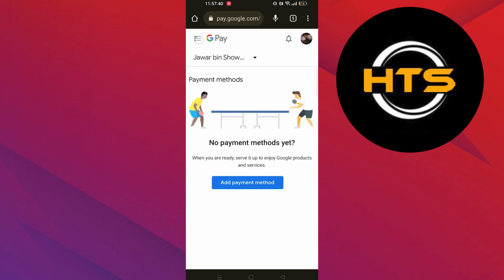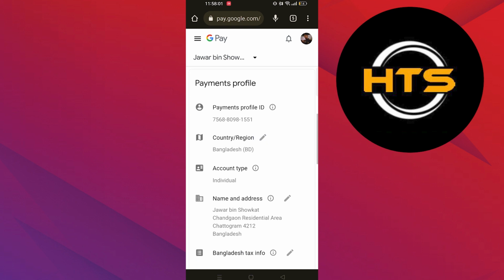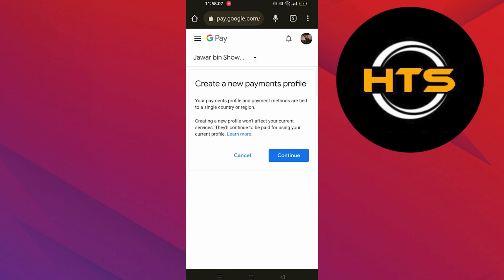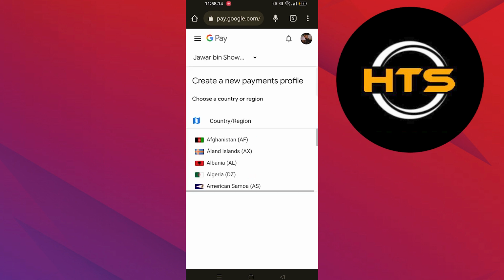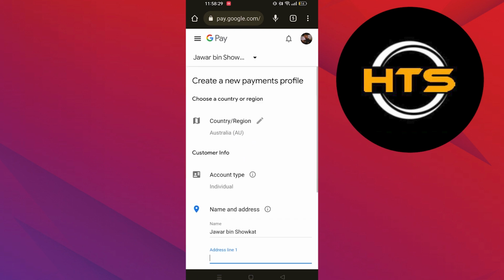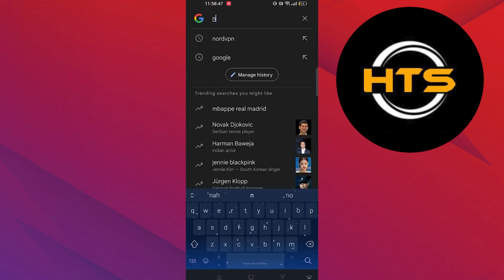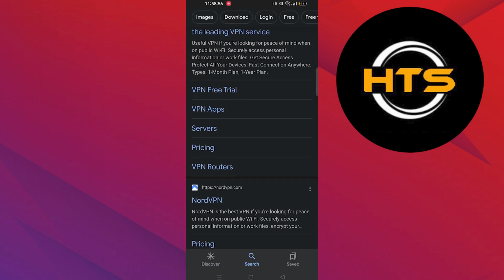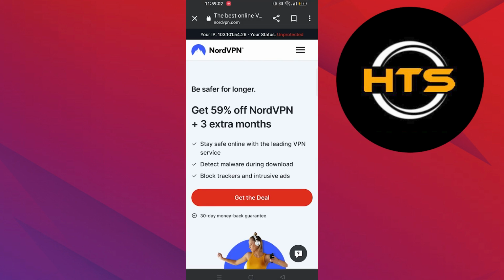How To Change Location On Play Store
Hey everyone! Welcome to this how to change country in play store 2023 video tutorial.

If you want to know how to change country in play store android, how to change play store app download location or how to change your app store country android, this video is for you.

In this video, we will show you how to change country location in play store AND how to change country in play store with VPN.

The steps on how to update country in play store and how to change play store country is easy.

After watching this video, you will find out how to change country in play store app and how to change play store country with VPN.